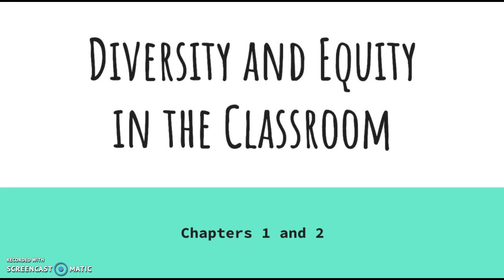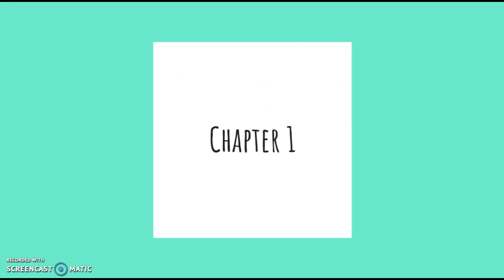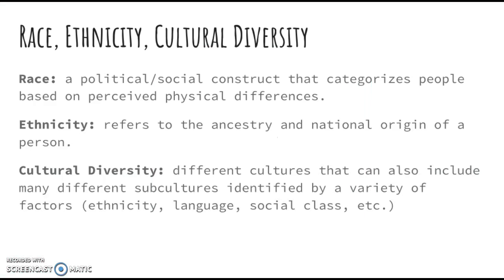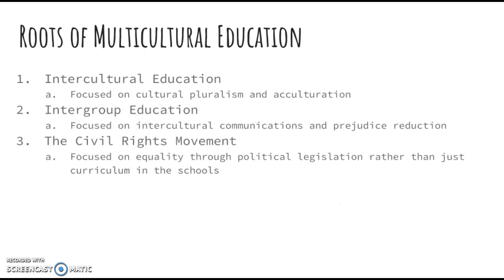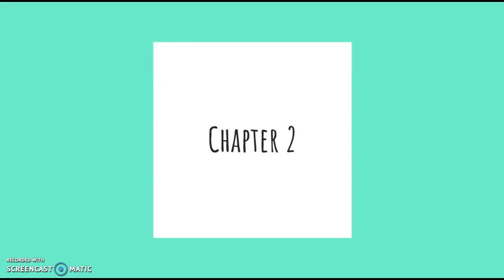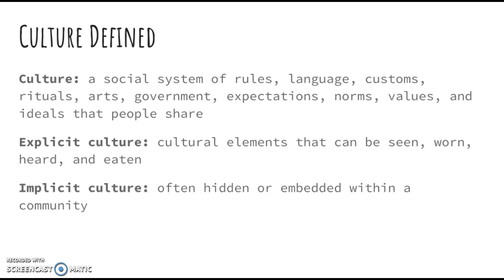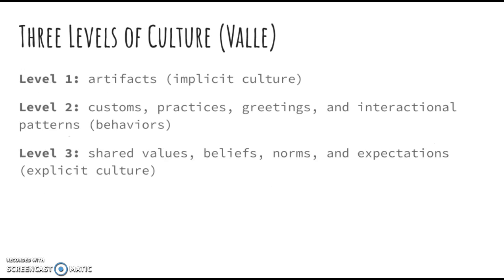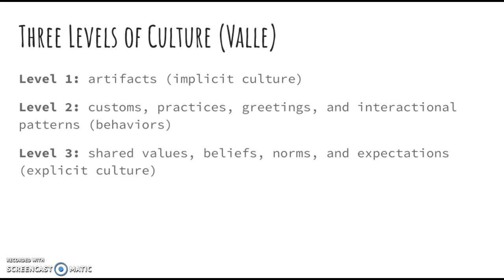Diversity and Education in the Classroom: Chapters 1 and 2